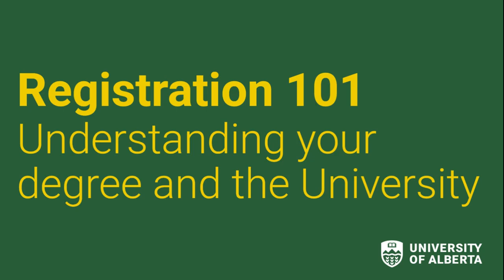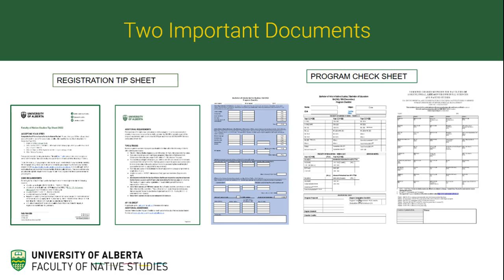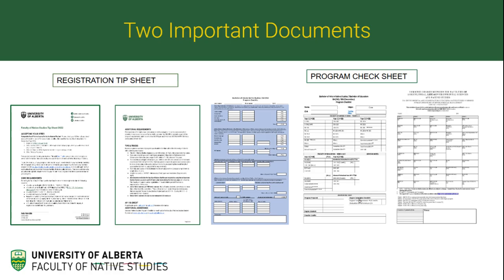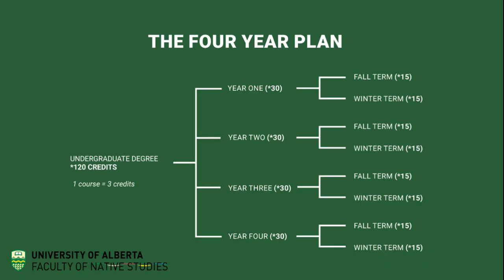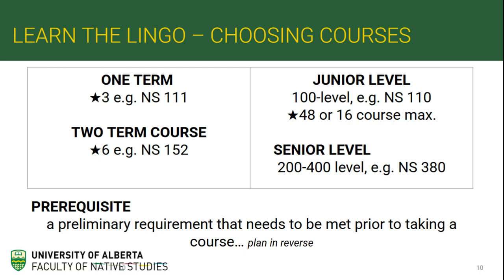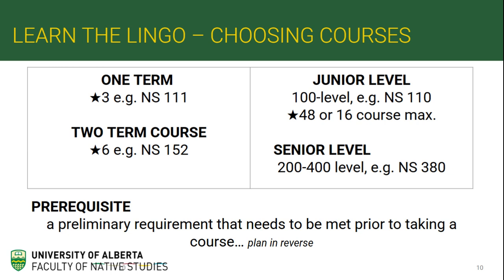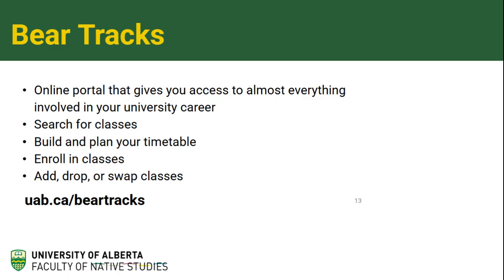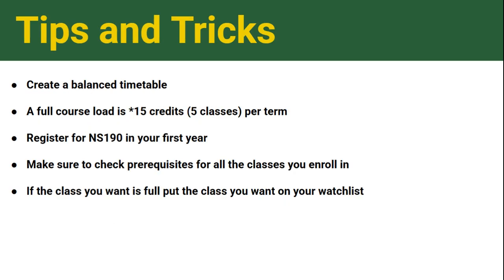Registration Tips & Tricks: Native Studies (2026)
Learn all the basics when it comes to course registration within the Faculty of Native Studies at the University of Alberta!